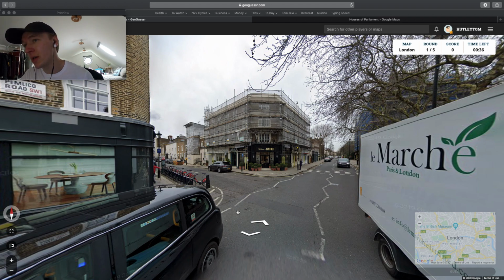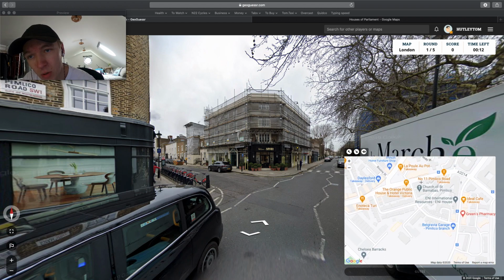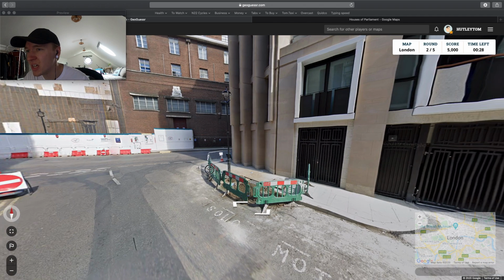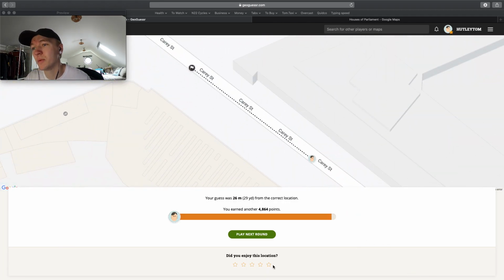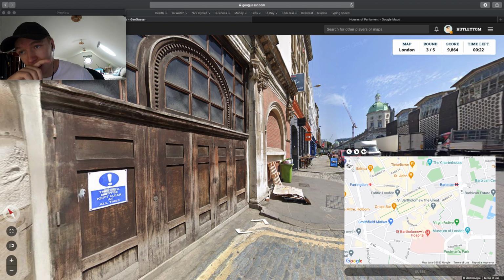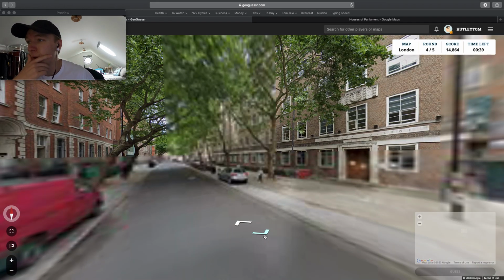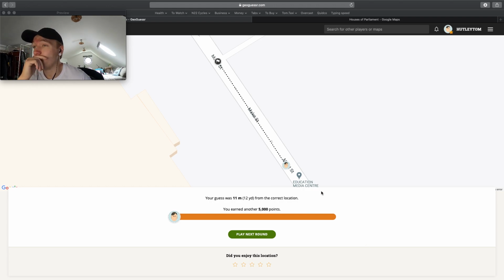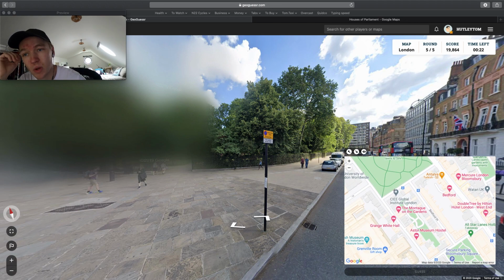London Taxi Driver Vs. Geoguessr (40 Second Limit)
I give Geoguessr another go, this time with a time limit of 40 seconds!

📖 My Book 📖:

My gear:
📷 GoPro Hero 8 ➔
📷 Cheap GoPro ➔
🎤 Zoom H1N Audio Recorder ➔
🎤 Rode Smartlav+ Lapel Mic ➔
📱 In Cab phone mount ➔